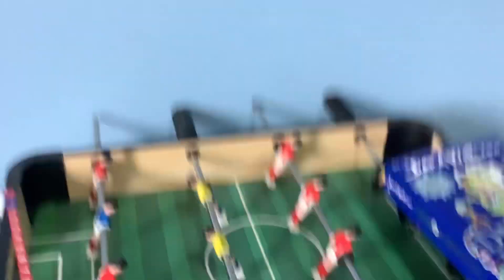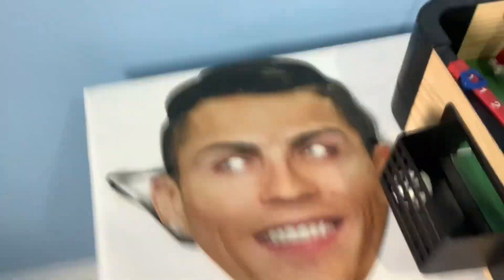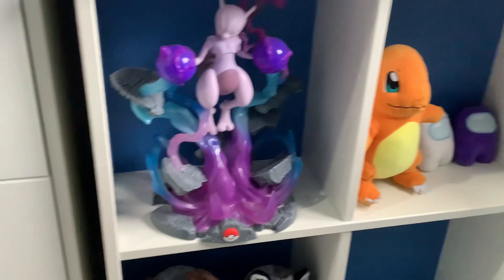Tour of my room